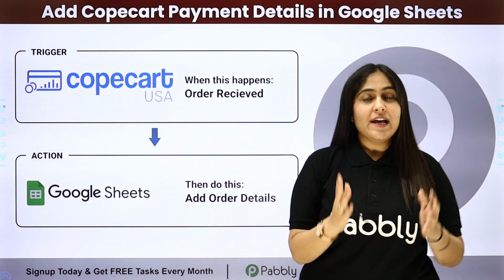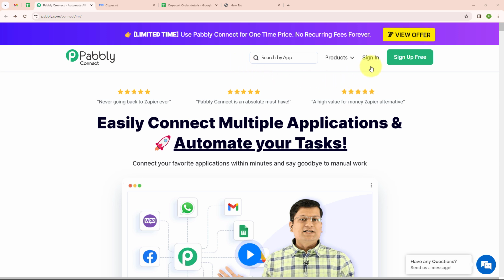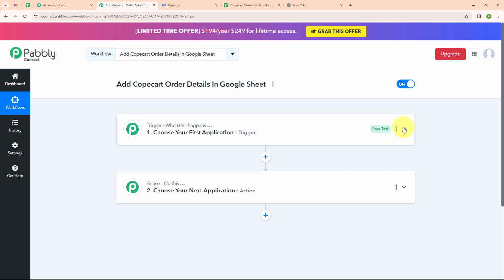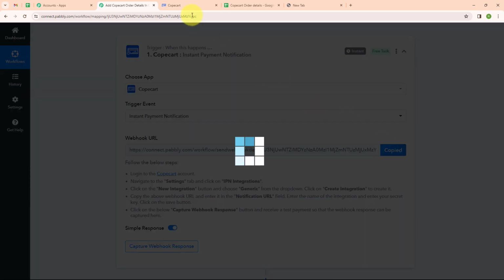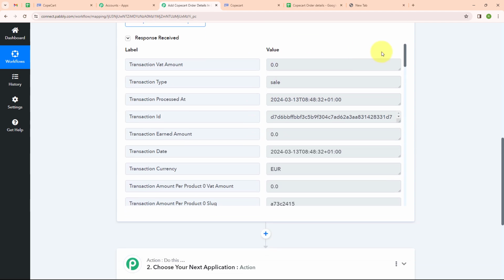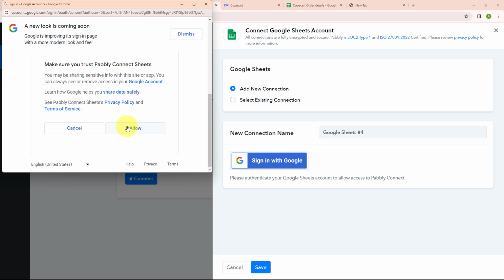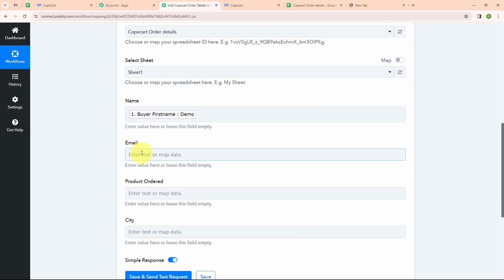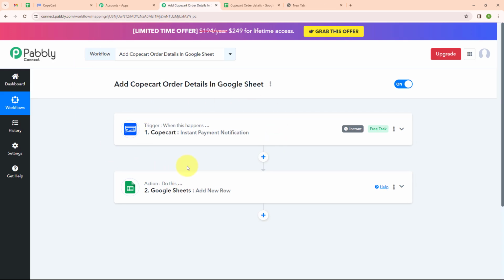How to Add CopeCart Payment Details in Google Sheets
In this tutorial, we'll guide you through the process of seamlessly integrating Copecart payment details with Google Sheets using Pabbly Connect. Copecart is a robust e-commerce platform, and by integrating it with Google Sheets, you can efficiently manage your payment data and streamline your business operations.

Discover how to set up an automated workflow using Pabbly Connect to detect new payments processed through Copecart and automatically add them to Google Sheets. This integration ensures that your payment information is centralized and easily accessible for further analysis or processing.

Learn the step-by-step process of configuring triggers in Pabbly Connect to identify new payments from Copecart. We'll walk you through the actions needed to extract payment details such as transaction IDs, amounts, payment statuses, and customer information, and populate them into designated columns in Google Sheets.

Experience the benefits of automating your payment management process. By integrating Copecart with Google Sheets through Pabbly Connect, you'll be able to track your revenue more efficiently, reconcile transactions, and gain valuable insights into your sales performance.

Join us as we empower you to streamline your e-commerce operations by seamlessly integrating Copecart payment details with Google Sheets.

1. Automation: Pabbly Connect offers automation capabilities that can help you automate mundane and repetitive tasks. This allows you to save time, money and resources.

2. Integration: Pabbly Connect provides a wide range of integrations so that you can connect different web services with each other. This helps you to create smarter workflow processes and make your business more efficient.

3. Security: Pabbly Connect takes security seriously and provides an industry-standard security system to protect your data and applications.

4. Scalability: Pabbly Connect is highly scalable and allows you to easily add new applications and services to your workflow.

 5. Cost-effective: Pabbly Connect is cost-effective and provides plans for different business sizes.